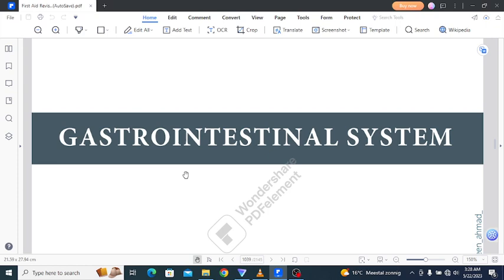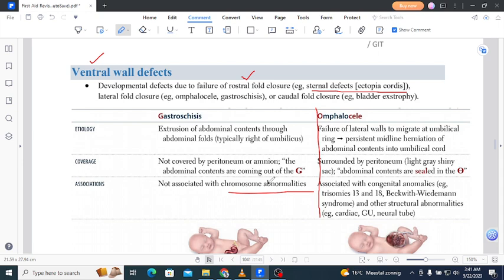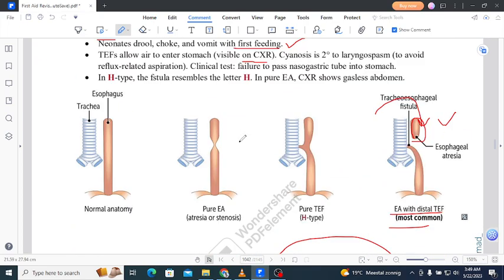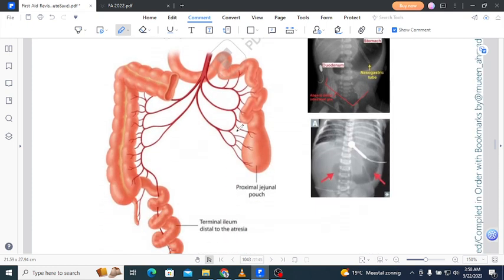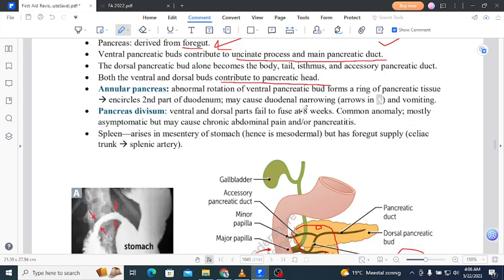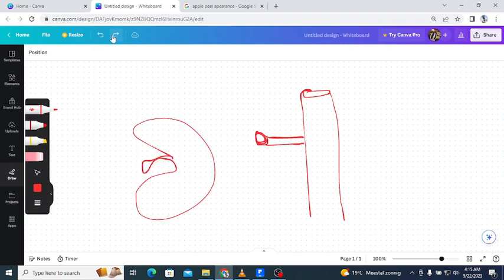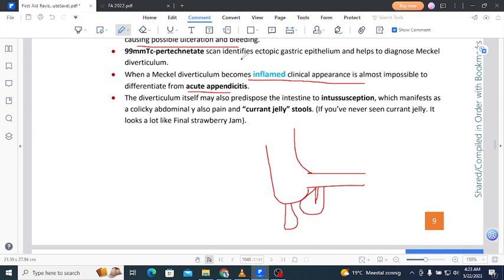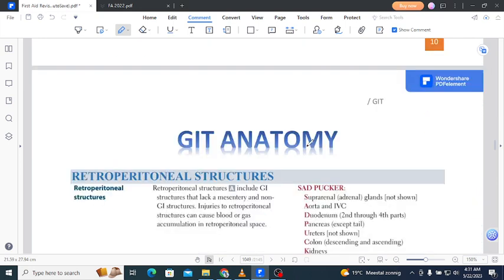First Aid + Annotated Uworld read With me GIT Part 1 (Embryology)